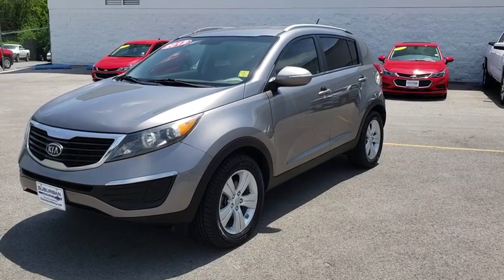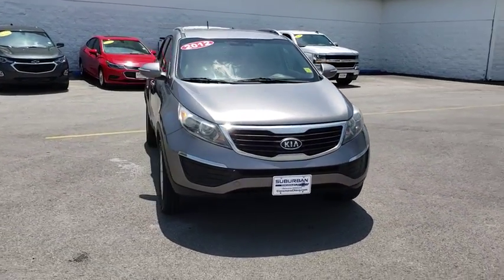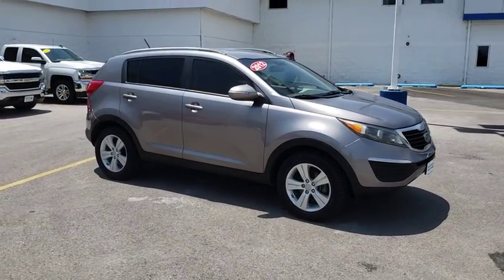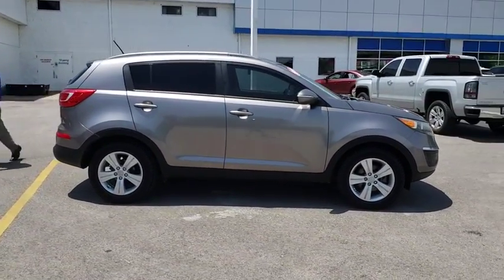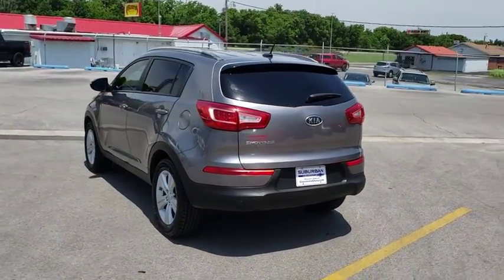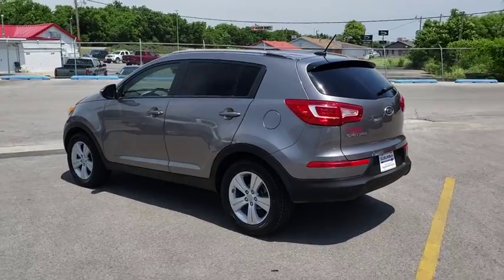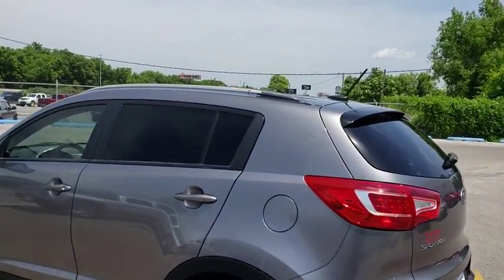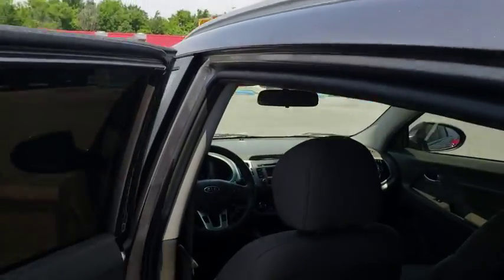2012 Kia Sportage Owasso, Tulsa, Claremore, Pryor, Broken Arrow, OK U570320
Mineral Silver Used 2012 Kia Sportage available in Owasso, Oklahoma at Suburban Chevrolet. Servicing the Tulsa, Claremore, Pryor, Broken Arrow, OK area.

Suburban Chevrolet
1300 S Lynn Riggs Blvd

Recent Arrival! New Price! **CERTIFIED BY CARFAX NO ACCIDENTS**, **CERTIFIED BY CARFAX ONE OWNER**, **KEYLESS ENTRY**, **SMALL TOWN PRICES WITH BIG CITY INVENTORY**, **WE DELIVER ANYWHERE**, **FREE ON-STAR FOR 6 MONTHS**, ABS brakes, Alloy wheels, AM/FM radio: SIRIUS, Electronic Stability Control, Low tire pressure warning, Traction control.Silver Sportage 2.4L I4 DGI DOHC 16V FWDAwards:* JD Power Dependability Study * 2012 IIHS Top Safety Pick * 2012 KBB.com Total Cost of Ownership AwardsReviews:* If you need the room and versatility of a compact SUV, but you want something that is fun and sporty to drive, the 2012 Kia Sportage tops a very short list. Its affordable price makes up for its middle-of-the-road resale values, and its available 260-horsepower turbocharged engine is a rarity in this segment. Source: KBB.com* Sharp styling inside and out; more fun to drive than other crossovers; powerful and efficient turbo engine in SX trim; plenty of premium features; intuitive controls. Source: Edmunds